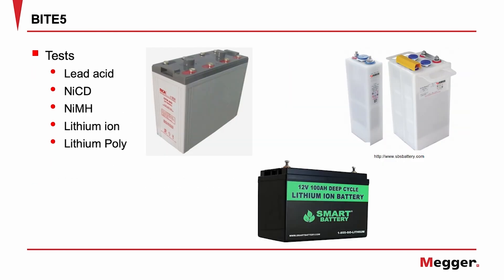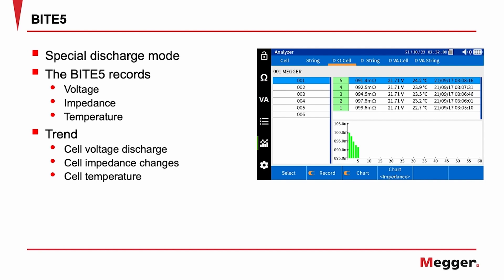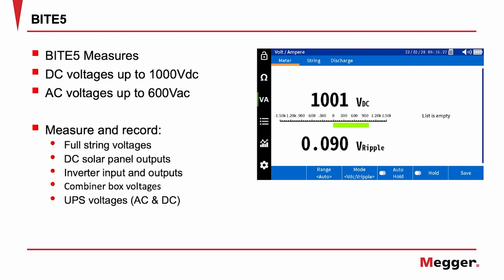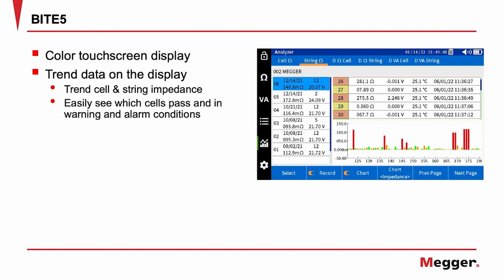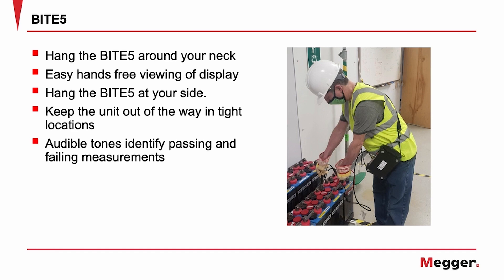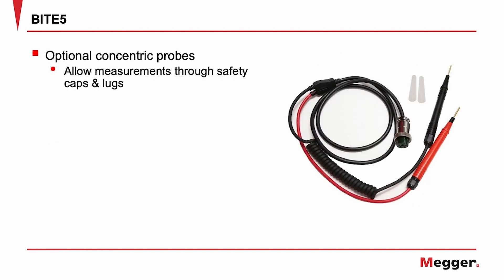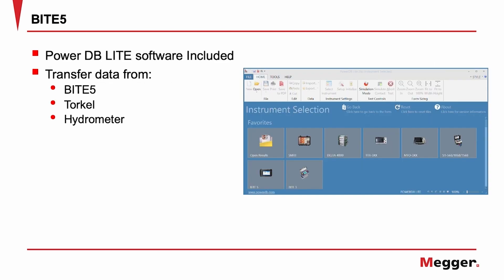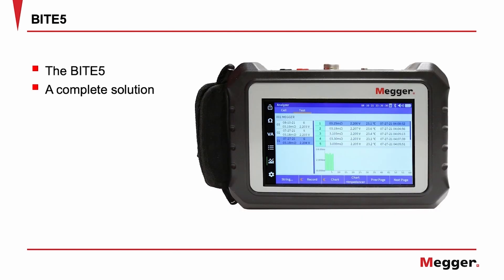Megger BITE5 Battery Tester Introduction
Find out what the Megger BITE5 Battery Tester can do in this quick introduction video!